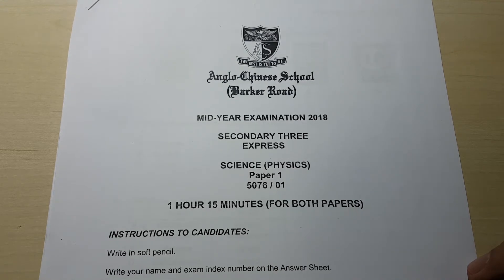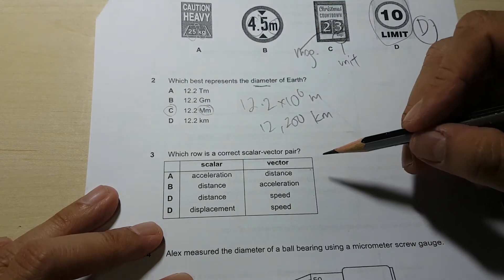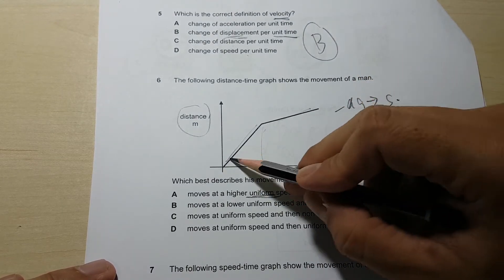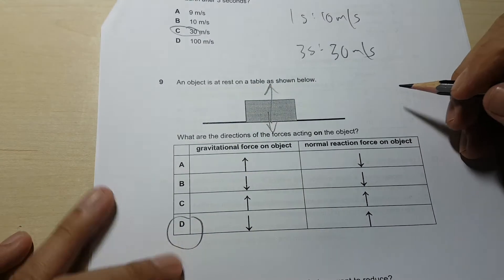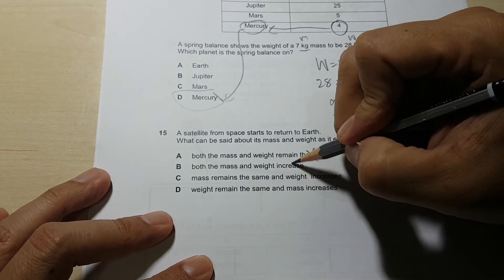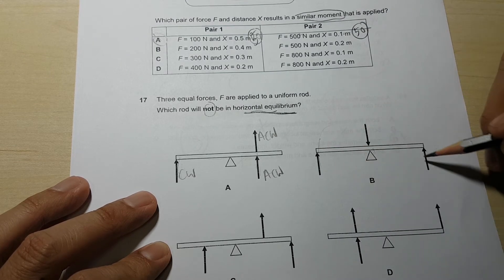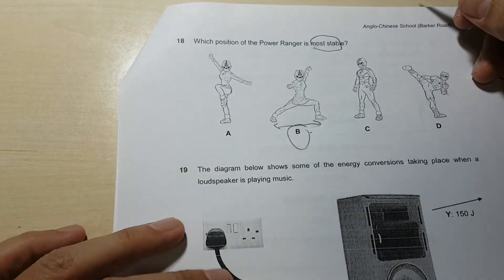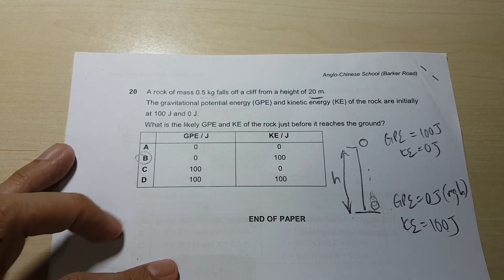2018 Sec 3 MYE P1